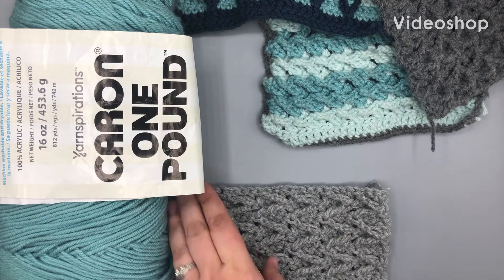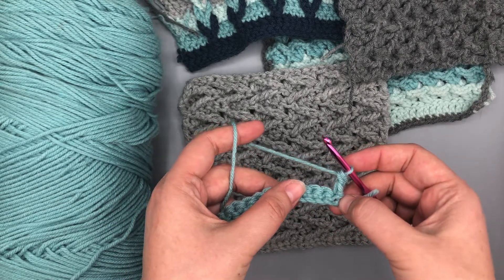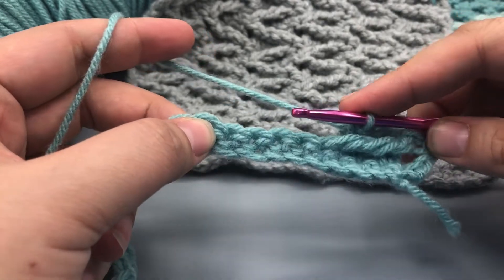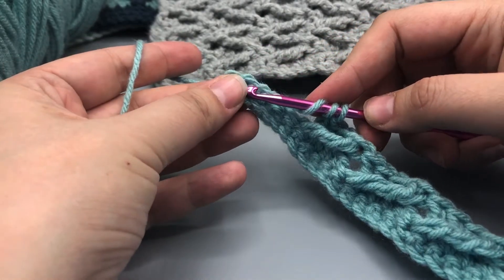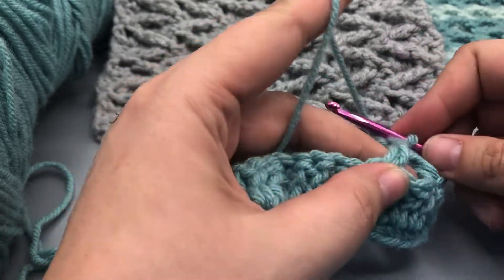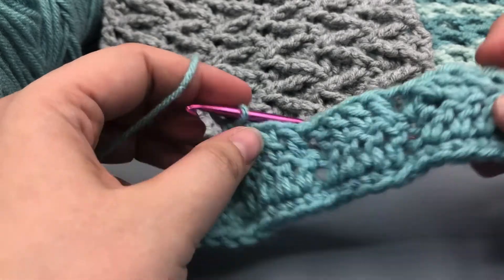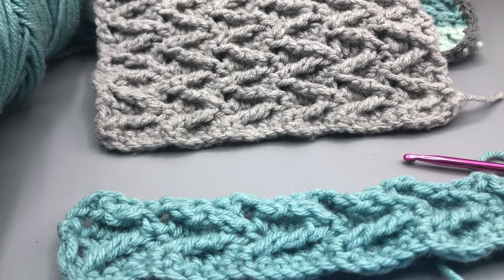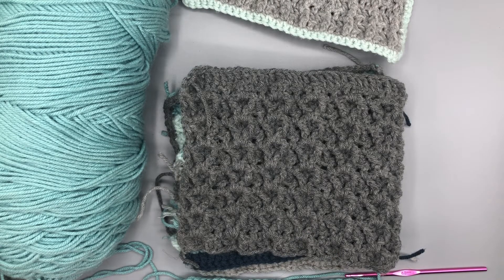Zig Zag Stitch: Just Another Crochet Along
Zig Zag Stitch tutorial.

This was a fun pattern on a scale of 1-10 I rate it a 3️⃣ for difficulty

If you plan to use this stitch for a project of a different size use multiples of 5 + 1.

For the sample blanket, 5.0 mm hook recommended

I just started a new group only dedicated to my patterns and your results! Check it out!

Please join us on our Facebook group to share your results and anything you are working on.

Here is a link to the first square from the sample blanket.

Here is a link to the Moogly Blog explanation on the Chainless Standing Double Crochet Stitch that I use: